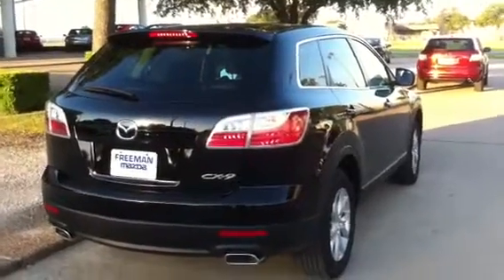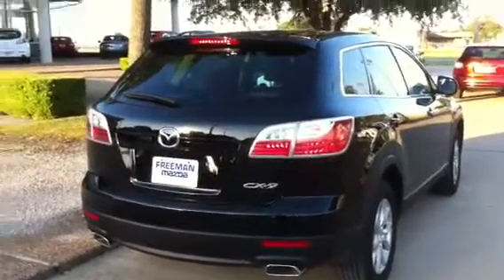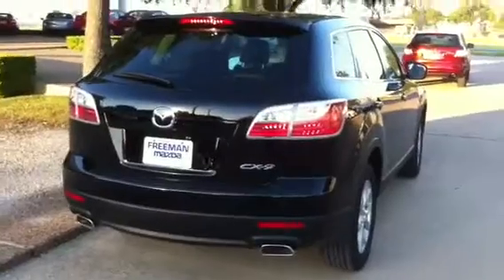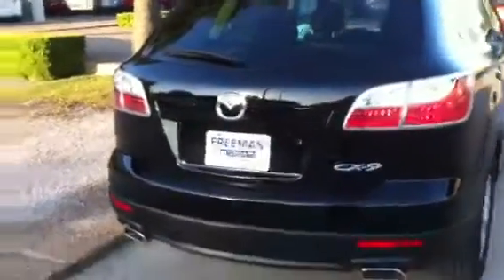Freeman MAZDA Scott for Rebecca